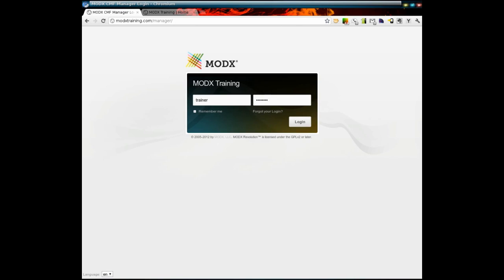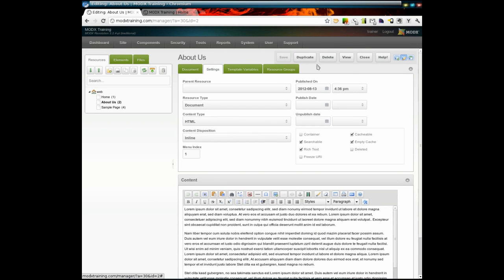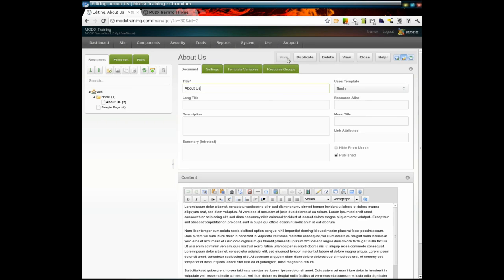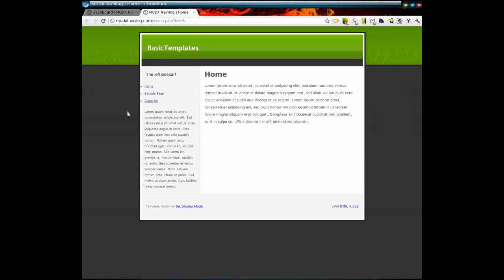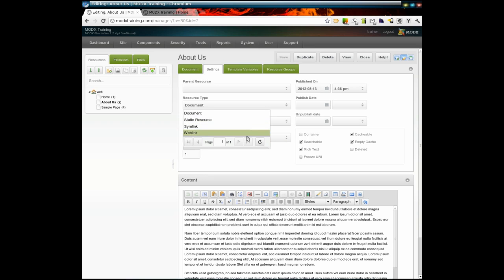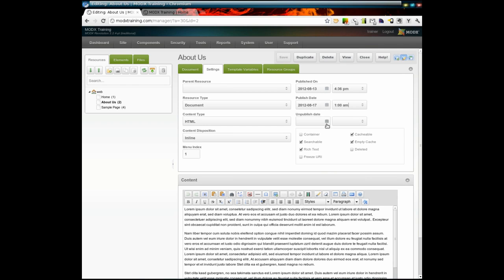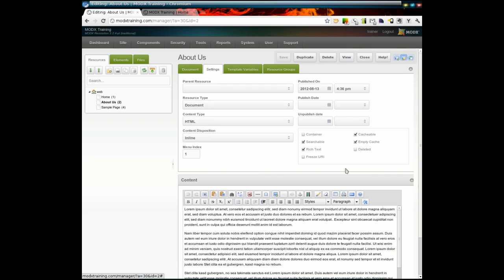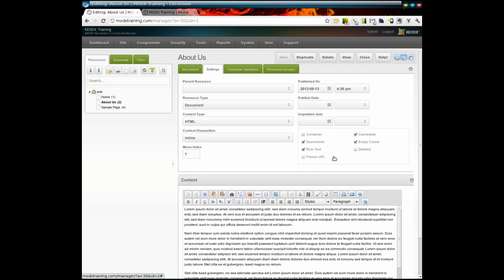Manager Access Content Editing Advanced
Modx Revolution 2.2.X advanced content editing